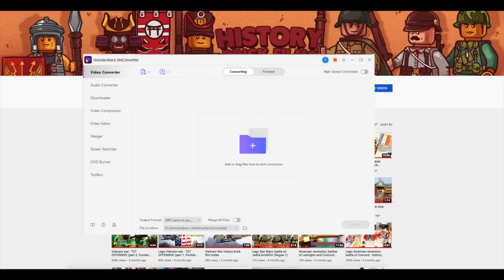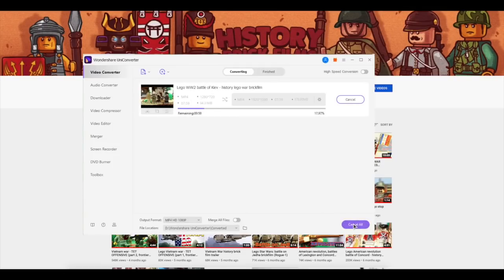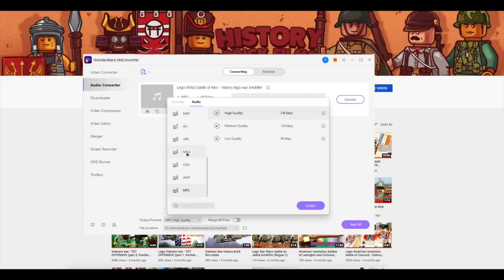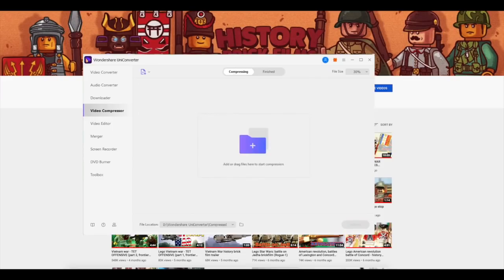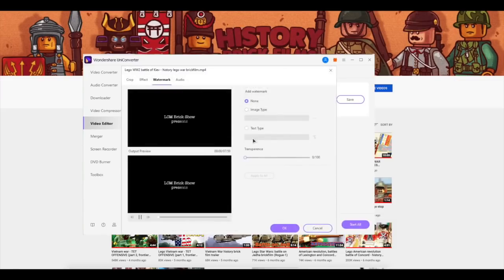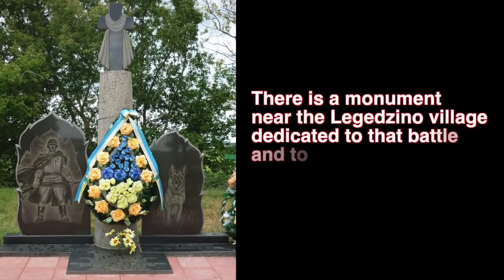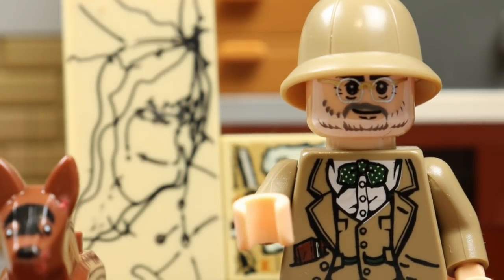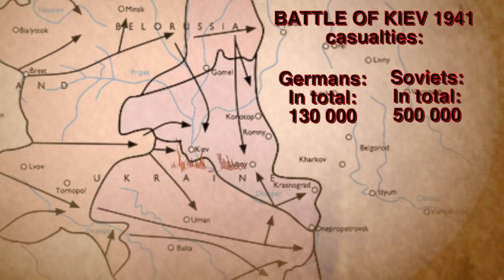WW2: NAZI vs DOGS - battle of Kiev 1941 (part 2)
Narrator: Peter Baker
Voice acting:
 - Adolf Hitler voice by  Maciej Strzałkowski (Mst_Maciek)
and his lego battles stopmotions:

 - Heinz Guderian voice by Matthew Koessler

 - Russian  HQ officer voice by Alexander Shurov

 - Major Philippov voice by SnakeBi

Lego WW2 history brickfilm battle of Kiev 1941 (part 2)
The First Battle of Kiev was the German name for the operation that resulted in a very large encirclement of Soviet troops in the vicinity of Kiev (Kyiv) during World War II. This encirclement is considered the largest encirclement in the history of warfare (by number of troops).  In Soviet military history, it is referred to as the Kiev Strategic Defensive Operation, with the somewhat different dates of 7 July – 26 September 1941.

The battle was an unprecedented defeat for the Red Army. The encirclement trapped 452,700 soldiers, 2,642 guns and mortars and 64 tanks, of which scarcely 15,000 had escaped from the encirclement by 2 October. The Southwestern Front suffered 700,544 casualties, including 616,304 killed, captured or missing during the battle. The 5th, 37th, 26th, 21st and the 38th armies, consisting of 43 divisions, were almost annihilated and the 40th Army suffered many losses. Like the Western Front before it, the Southwestern Front had to be recreated almost from scratch.

During the battle of Kiev one unique battle took place... this video is about this amazing story of fight 200 military dogs vs Nazi